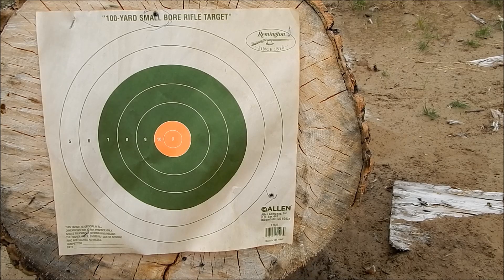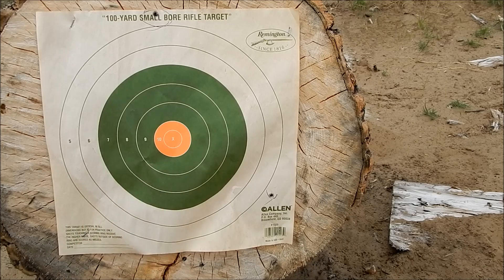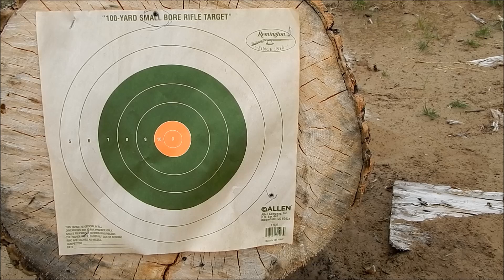Trying the Savage 99 at 300 yards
first time in the big pasture with the 300 Savage 99 at 300 yards.